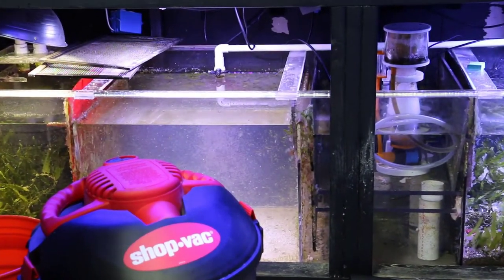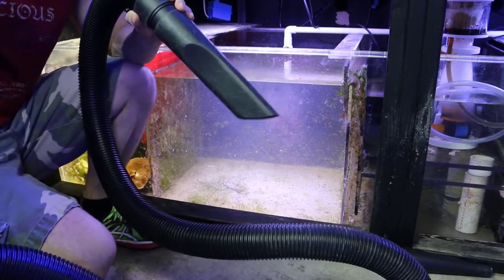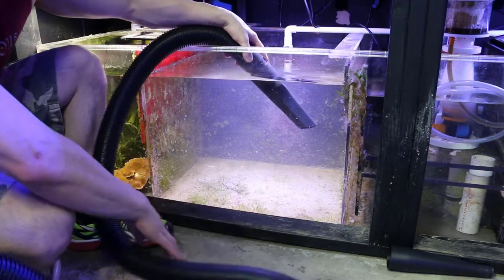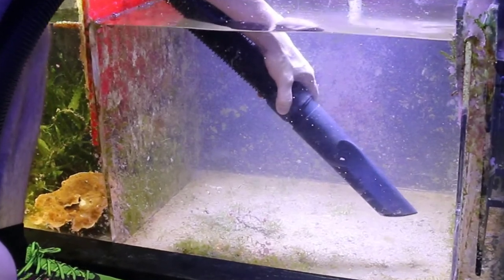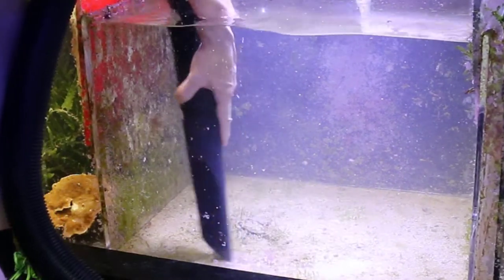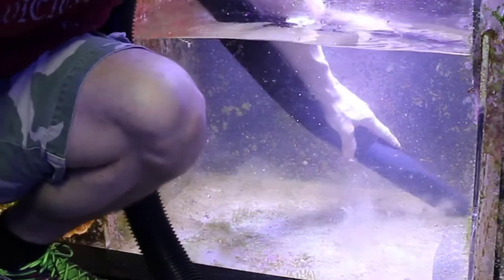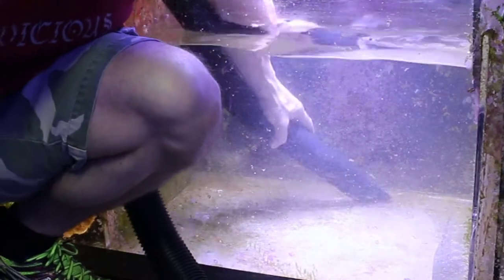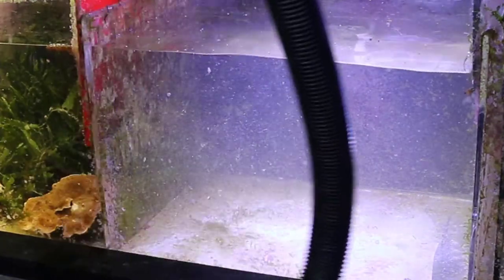Did you know a Wet Dry Vacuum can do this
If you like hassle free cleaning this is a really good idea,  small pumps clog way to easy to remove debris from your sump.  try using a shop vac.